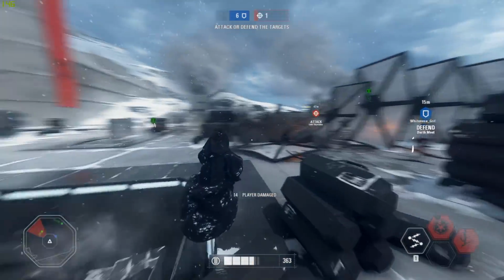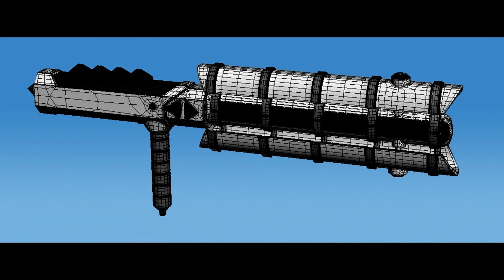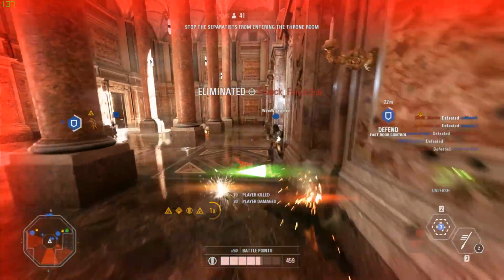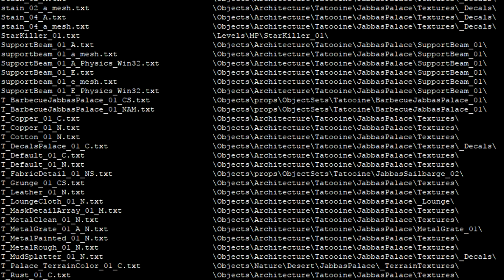BIG DATAMINING DROP: Extraction, Jabbas Palace, Stats & More - Star Wars Battlefront 2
We get a big Star Wars Battlefront 2 info blowout from a dataminer that includes references to Extraction, Jabbas Palace, a stat screen, Riot Baton, Grievous ship & a lot more!

Kammakargatan 23
111 60 Stockholm
Sweden